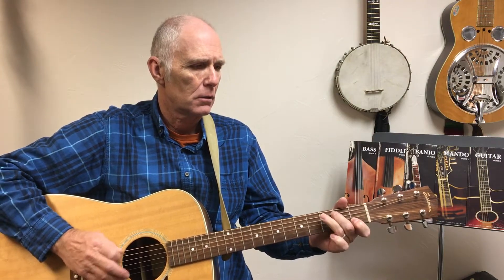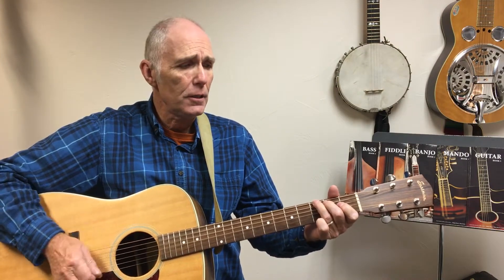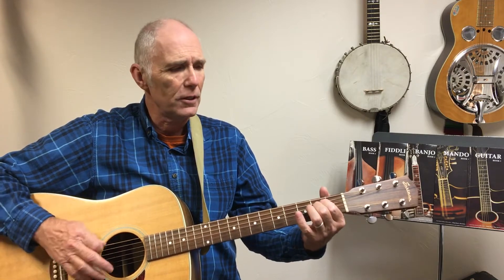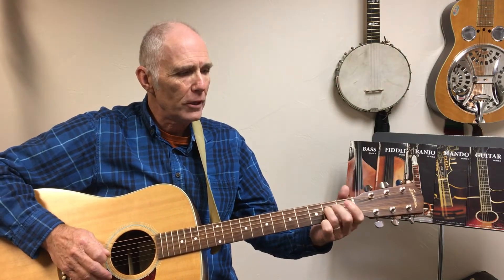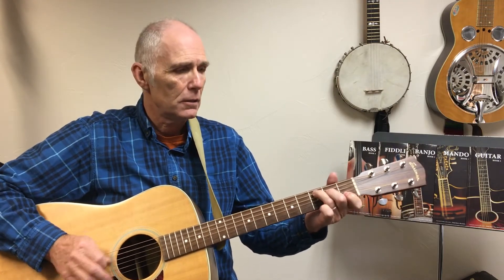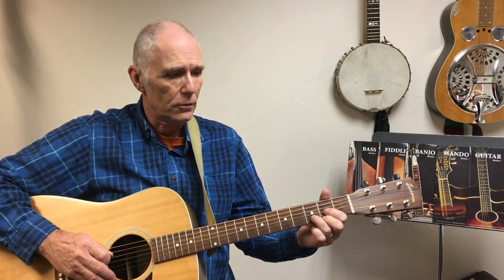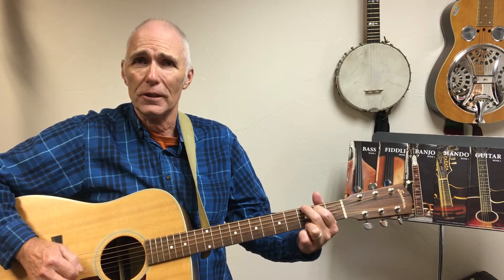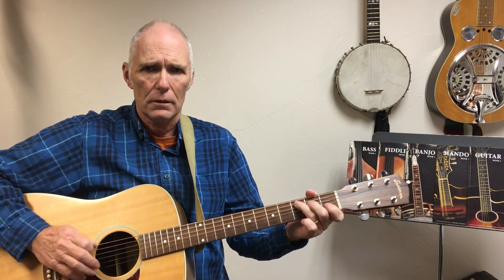More Walking Between Chords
More walking between chords. This video shows more about walking to some minor chords in the key of G. Bluegrass players love the sound of a nice bass walk on guitar.